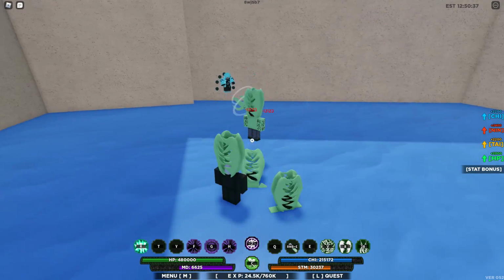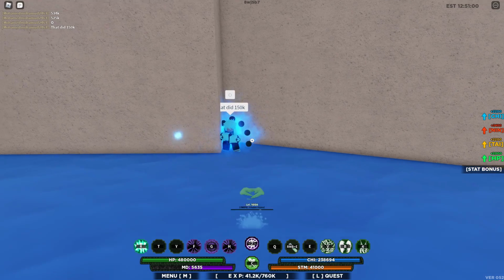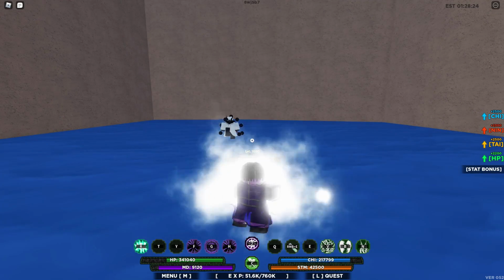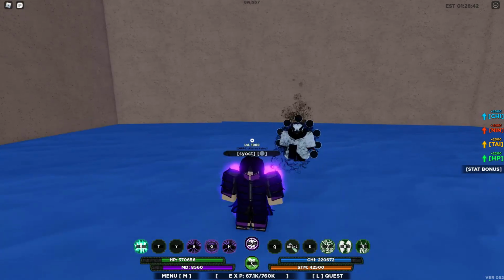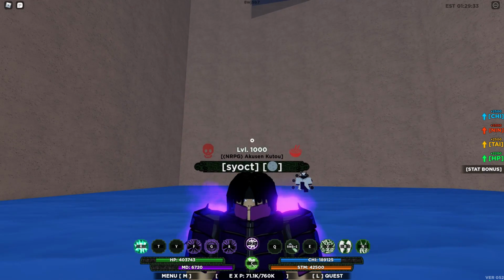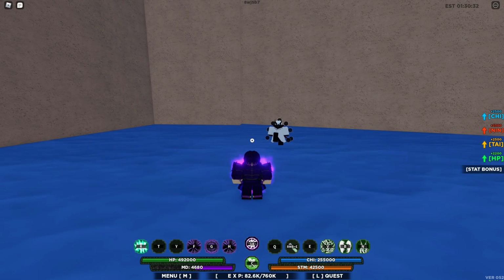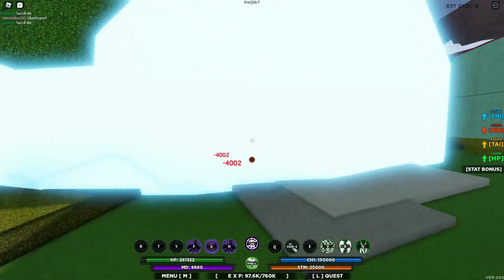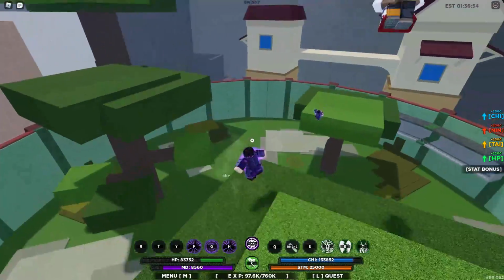*NEW* Raion-Rengoku & Vine BLOODLINE! (SUPER OP!) | Shindo Life